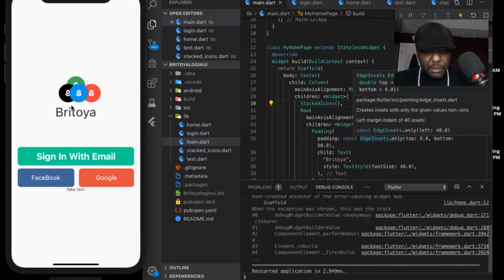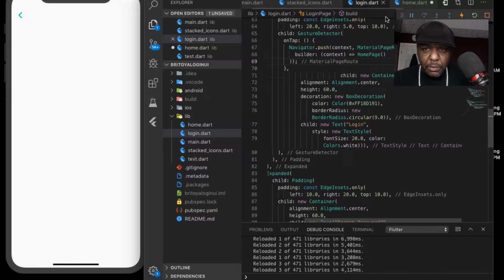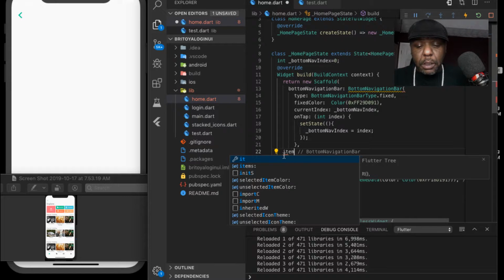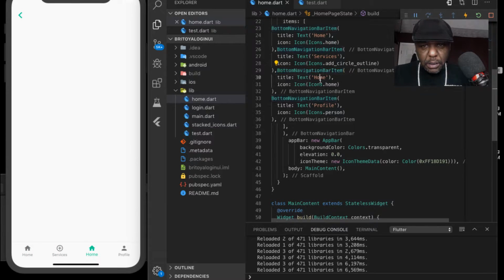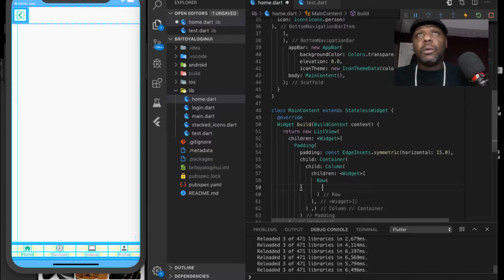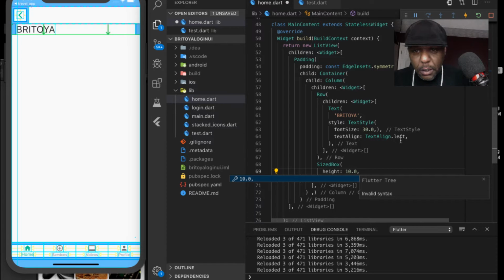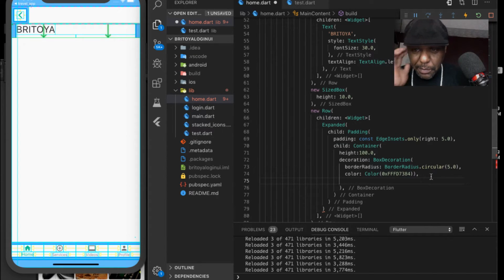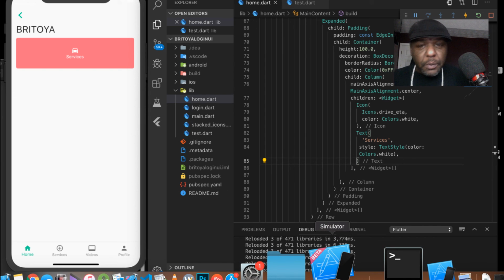CodingWithBrian Flutter 20191017 090014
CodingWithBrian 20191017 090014